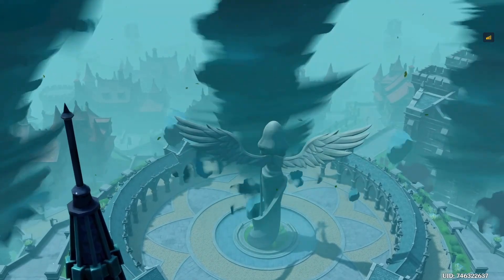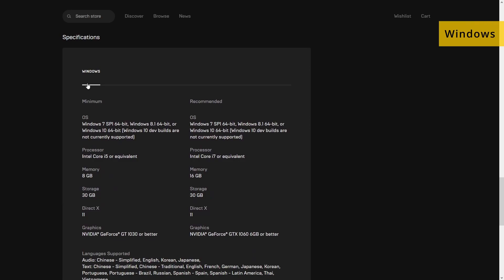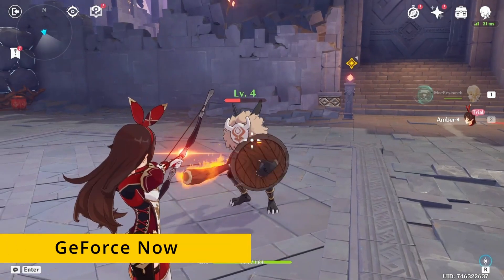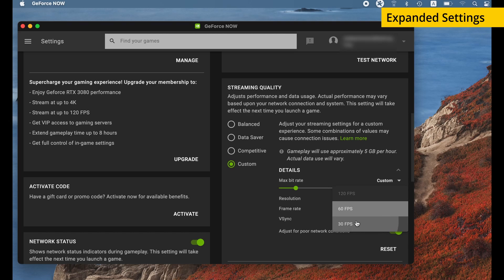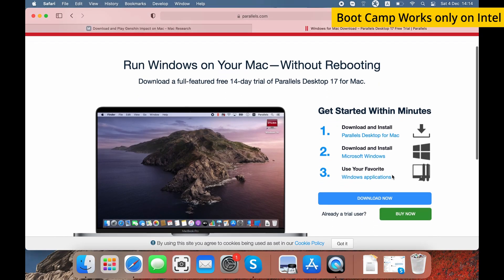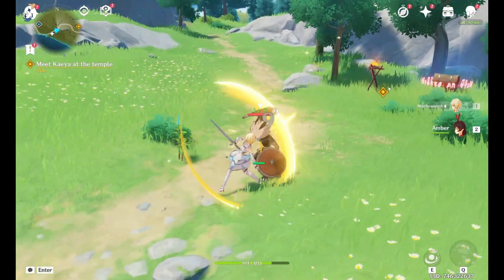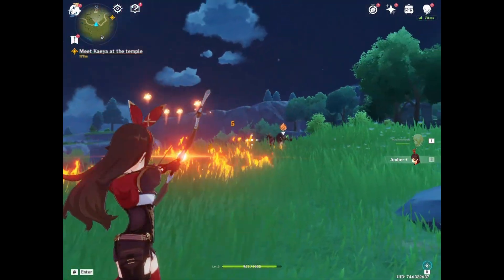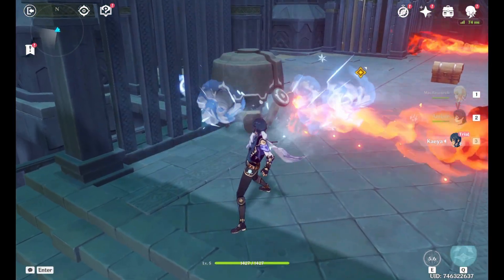4 Methods To Play Genshin Impact on Mac in 2022 M1/M2 + Intel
n this video we discuss how to download and play Genshin Impact on MacOS, mainly through cloud gaming services or through a Windows environment. The methods work for all type of Macs, from Macbook Air and Pro that use intel based processors or Apple's new M1 and M2 silicon chips. We cover all the steps for each method as well as best practices to get the most out of Genshin Impact in 2022.

Install Windows 10 on Mac using Boot Camp Assistant

00:00 Introduction
00:32 Overview Pros and Cons
02:00 Boosteroid Gaming
03:24 Geforce Now
05:16 Windows Method
06:02 BootCamp Method
08:52 Parallels Virtual Machine
09:43 Conclusion (our advise)